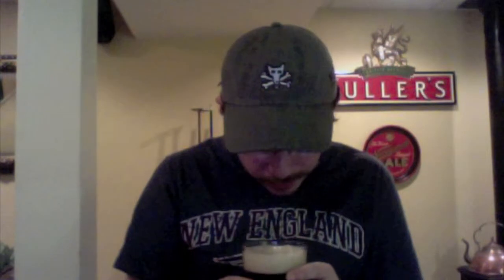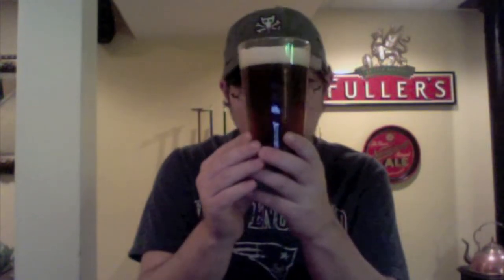Massachusetts Beer Reviews #5 Newcastle Werewolf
Newcastle Werewolf is the beer reviewed.

Don't forget to read my review of this beer and any others I've reviewed on Beer Advocate: